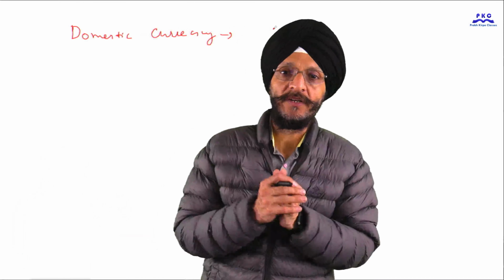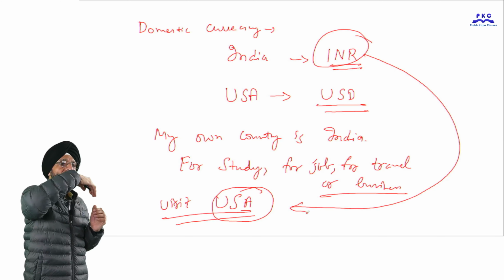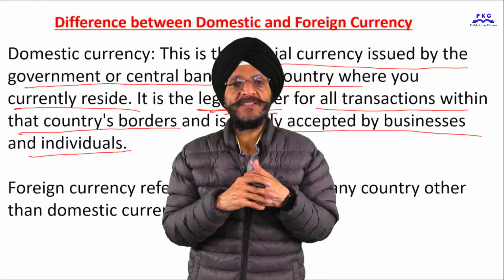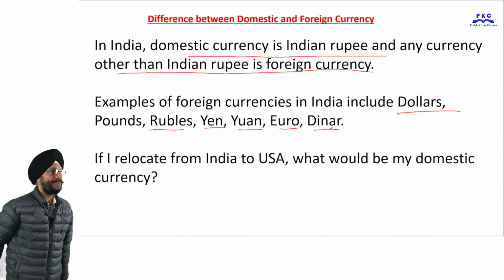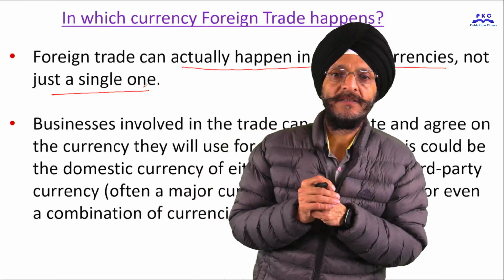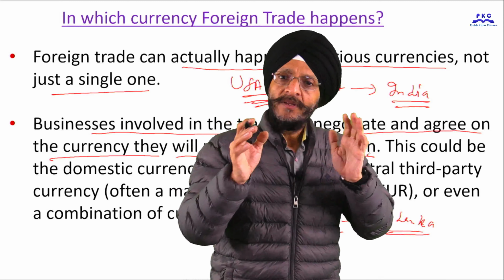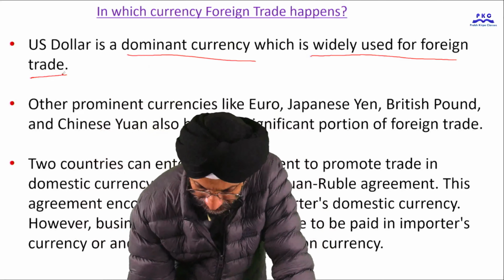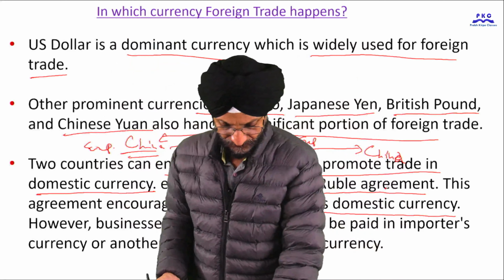Difference between Domestic Currency and Foreign Currency